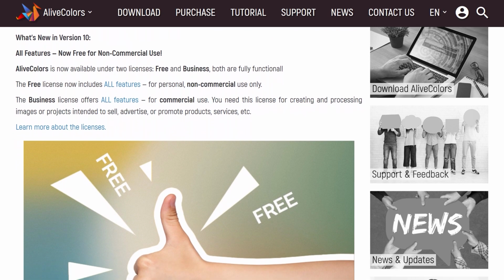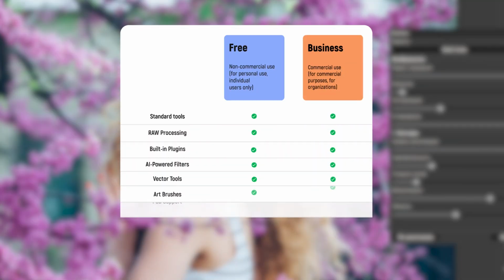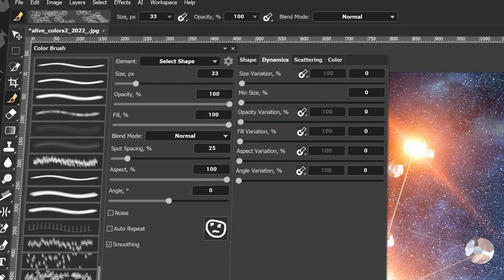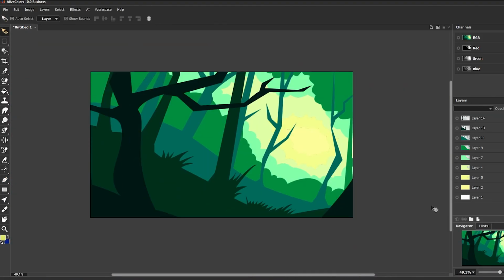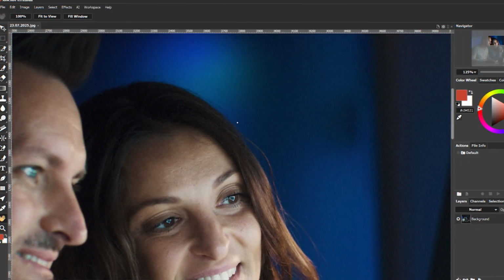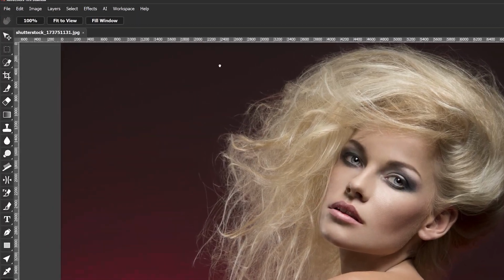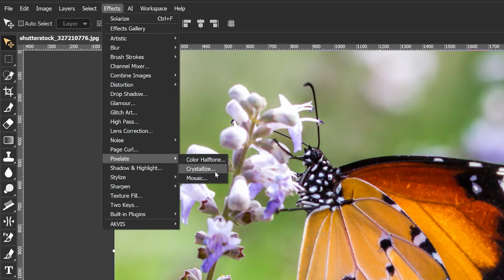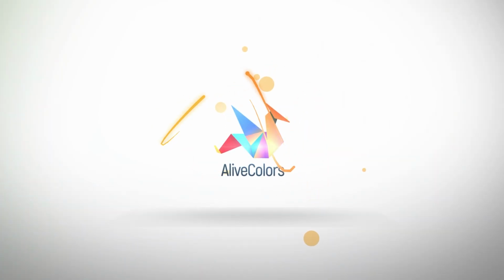AliveColors 10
Our video gives you a tour of the innovations in AliveColors 10!
Now the free version includes ALL the features!

What's New in Version 10:

🎁 All Features - now FREE for non-commercial use (Free license)!
⚡ New Interface: Modern design, scalable icons, three interface themes to choose from.
✨ Vector Graphics: Vector tools, contours, shapes, and vector masks.
🤖 Neural Networks:
  ▶ Colorization of black and white photos.
  ▶ Improved noise reduction.
  ▶ New models for selecting objects.
📝 Text Warp:  Create vibrant graphics!
🎨 New Filters & Effects: Color Halftone, Find Edge, Solarize.
🛠 Many other improvements and fixes.

 Try AliveColors 10!

👉Watch the video to see the upgrades in action!
👉 Download the program and test-drive the new tools yourself!
👉 Explore, create, and unleash your creativity!

We'd love to hear what you think! Your feedback helps us perfect our product and make it even more powerful for you.